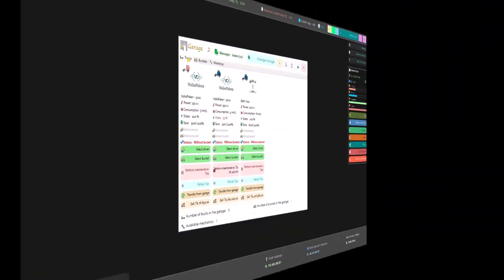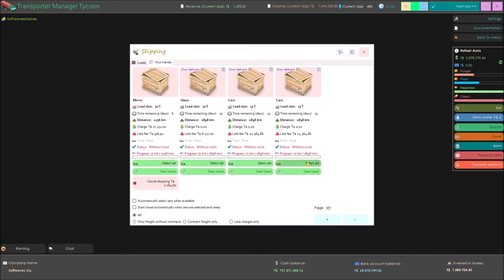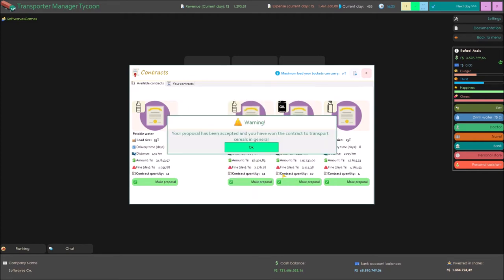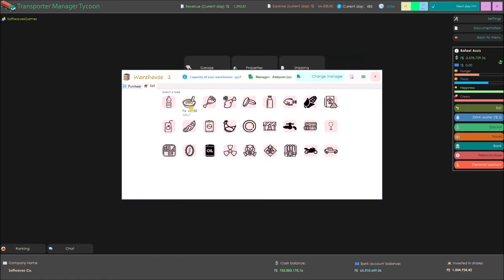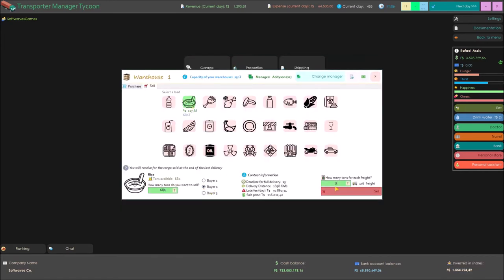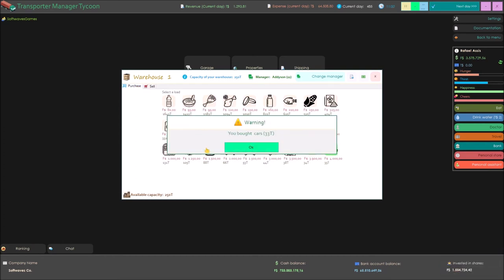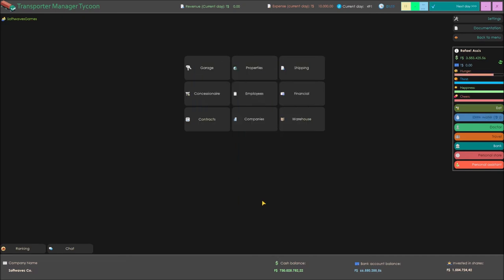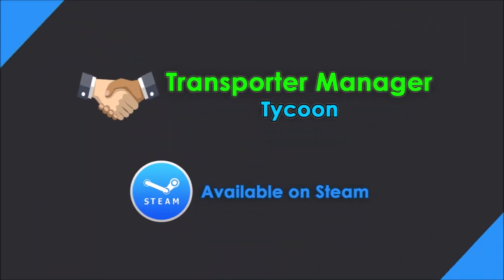Transporter Manager Tycoon Trailer